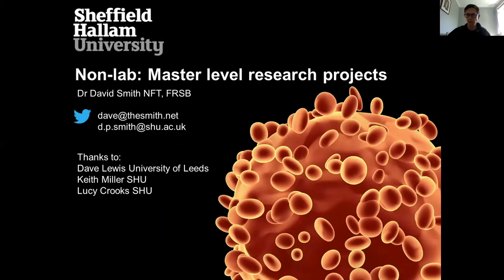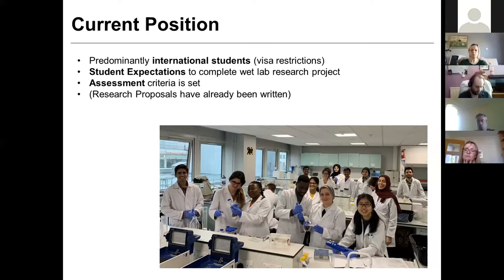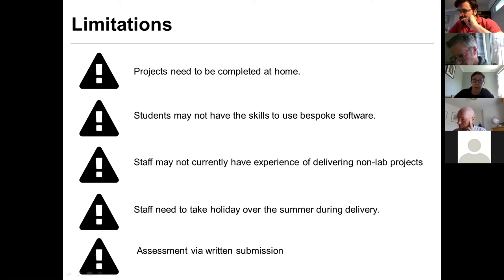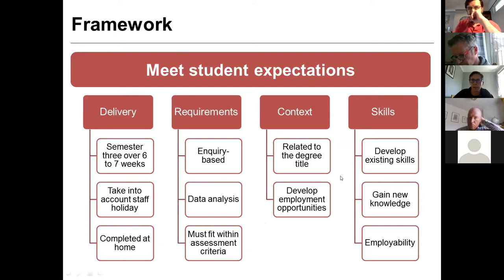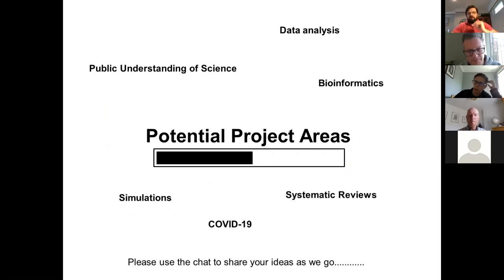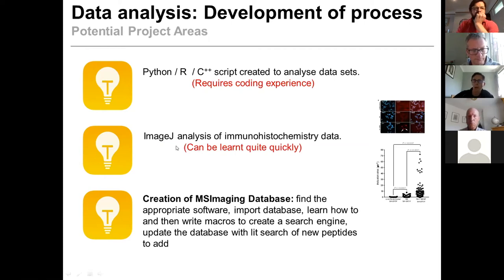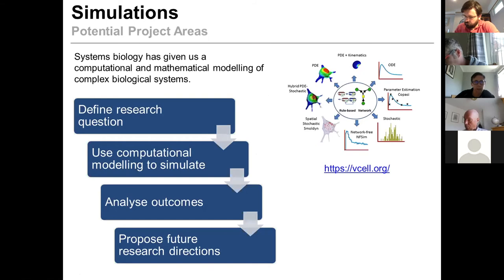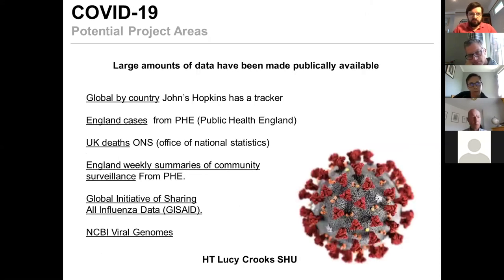Dr David Smith Non lab; Masters Level Research Projects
Dr David Smith from Sheffield Hallam University discusses some of the options available for non lab-based Master level projects at the first DryLabsRealScience webinar